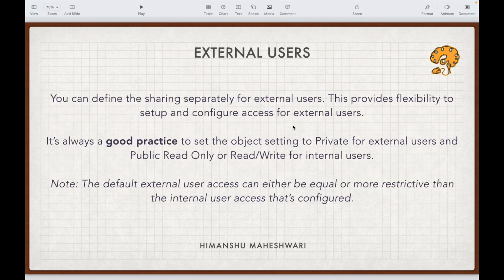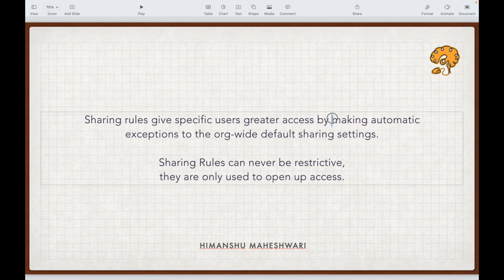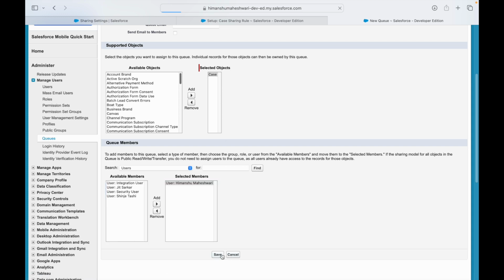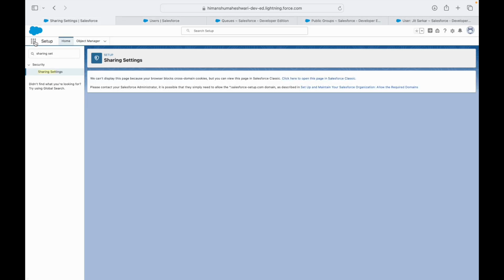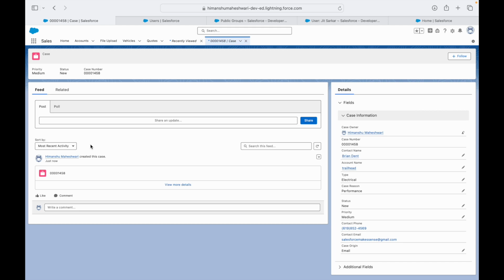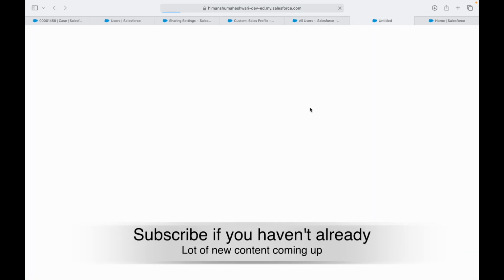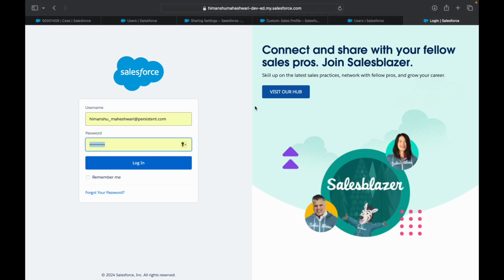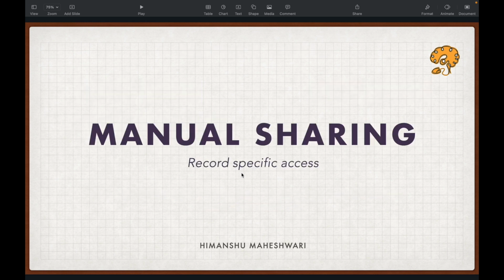Sharing Rules - Owner based & Criteria Based | Sharing Settings - Part 2 | Zero to Hero | EXPLAINED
Welcome to our detailed YouTube tutorial on Salesforce Sharing Settings, designed to empower Salesforce administrators and developers to fully leverage data access and security within their organizations. This video is an essential guide that covers all aspects of Sharing Settings, including Org Wide Defaults, Role Hierarchy, Sharing Rules, Manual Sharing, Apex Sharing, Restriction Rules, and Scoping Rules.

Understanding Org Wide Defaults (OWD):
Start your journey by learning about Org Wide Defaults, the foundational layer of Salesforce’s security model. We explain how OWD settings determine the baseline level of access users have to records they don't own. This segment helps you understand how to set these defaults to Private, Public Read Only, or Public Read/Write, depending on your organizational needs.

Role Hierarchy and its Impact:
Dive deeper into the Role Hierarchy, a crucial component that allows you to automatically grant record access to users higher in the hierarchy than the record owner. Our tutorial clarifies how to configure and optimize role hierarchies to ensure efficient and secure access across different levels of your organization.

Implementing Sharing Rules:
Explore Sharing Rules, which allow you to extend sharing access beyond the Org Wide Defaults for specific users or groups. We provide practical examples and step-by-step instructions on setting up criteria-based and ownership-based sharing rules, enhancing collaboration without compromising data security.

Manual Sharing Explained:
Learn about Manual Sharing, a flexible tool for granting one-off access to records. This section is perfect for situations where exceptions to the regular sharing model are needed, such as providing temporary access to users or teams for specific business processes.

Apex Sharing for Developers:
For developers, understanding Apex Sharing is vital. This part of the tutorial focuses on using Apex managed sharing to programmatically share records when declarative sharing options fall short. We cover the basics of writing Apex sharing reasons and share records, crucial for custom functionality.

Navigating Restriction and Scoping Rules:
Lastly, get to grips with Restriction Rules and Scoping Rules. These advanced features control which records are visible to users, based on conditions or criteria, further fine-tuning data visibility and ensuring that users see only the data relevant to them.

Our comprehensive tutorial is designed with clear explanations and visual aids to ensure that whether you are a beginner or an experienced professional, you can effectively implement and manage Salesforce Sharing Settings. Whether you're looking to enhance data security, streamline data access, or understand the nuances of Salesforce's complex sharing mechanisms, this video has everything you need. Join us to become a Salesforce sharing expert and take your skills to the next level!

TIMESTAMP:
00:00:00 Introduction to Sharing Rules
00:06:15 Types of Sharing Rules